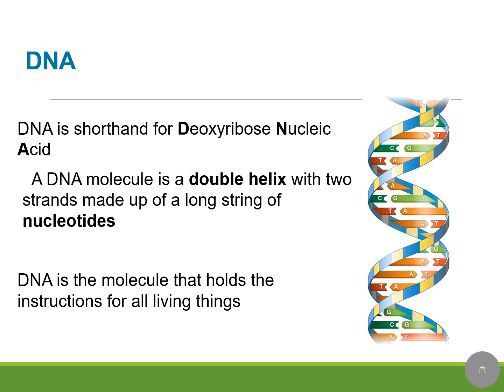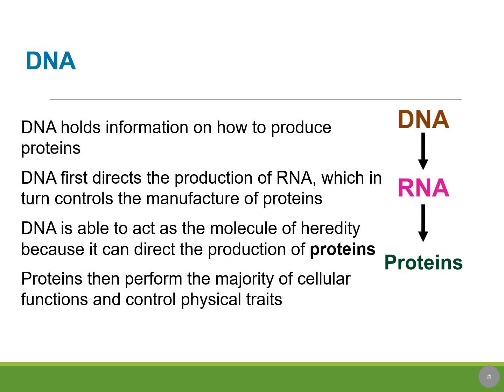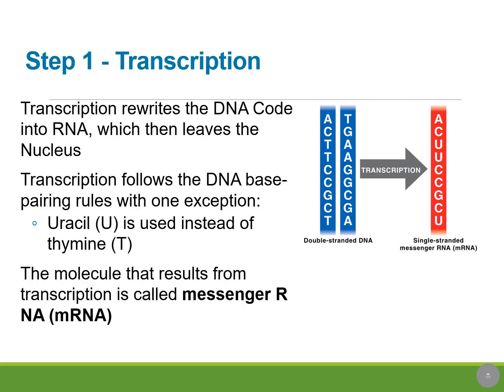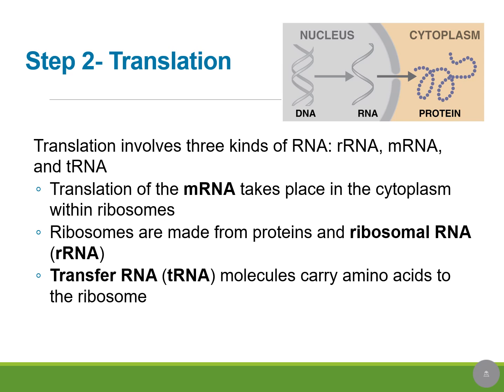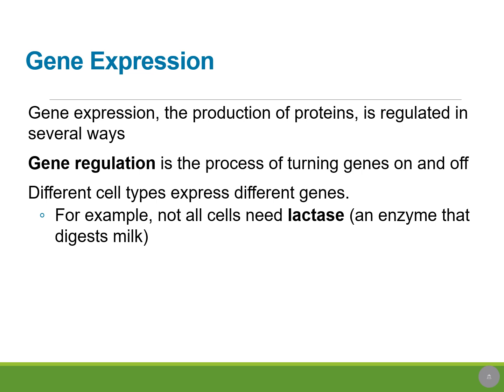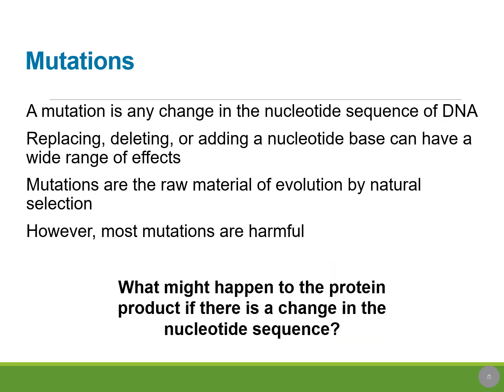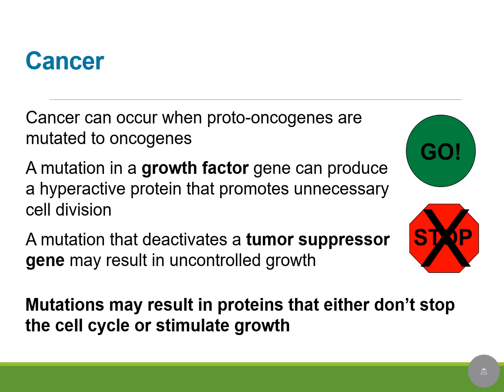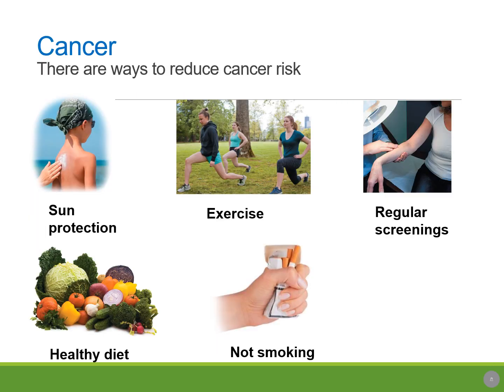Chapter 6 lecture